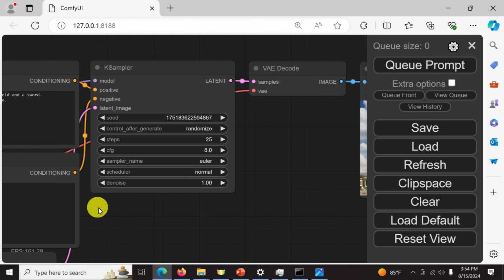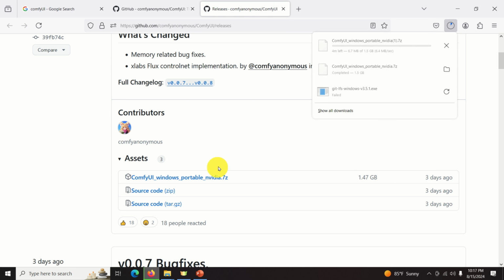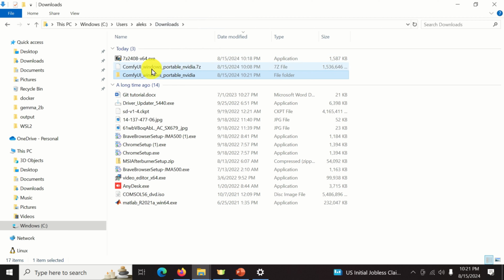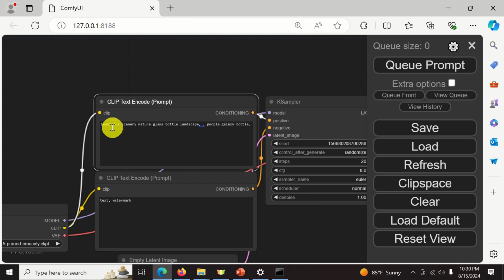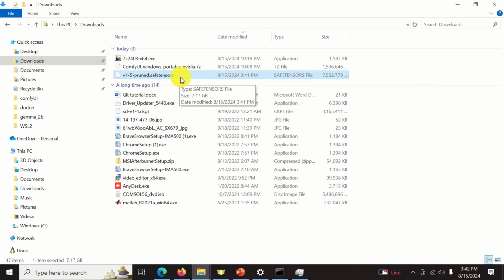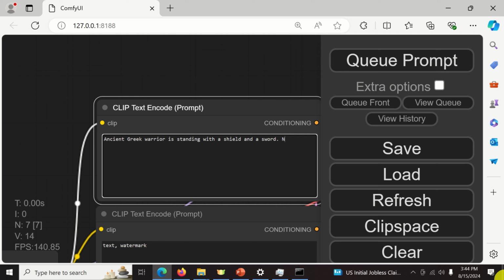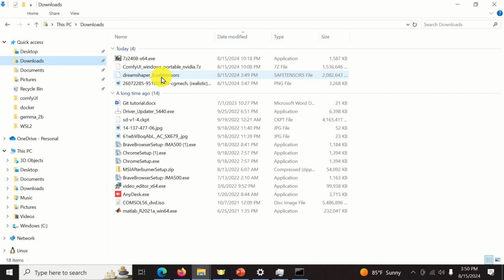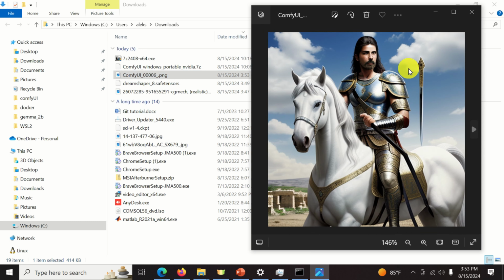Install and Run ComfyUI - Run Stable Diffusion and Text-to-Image Models Without Knowing How to Code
In this AI, machine learning, and stable diffusion tutorial, we explain how to install and run ComfyUI. Furthermore, we explain how to download checkpoints and model files of different models and run them in ComfyUI. Then, we explain how run stable diffusion and dream models in Comfy UI.